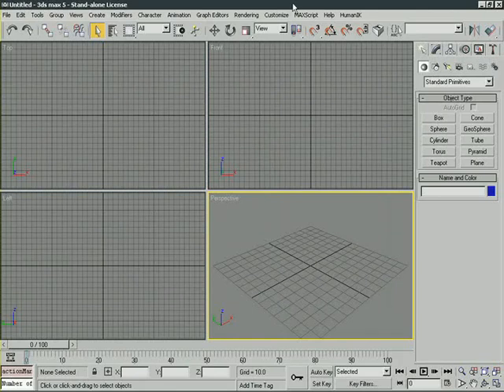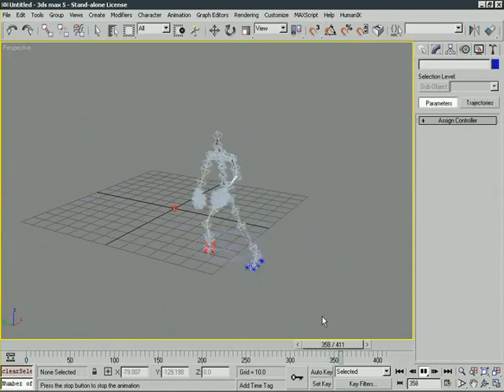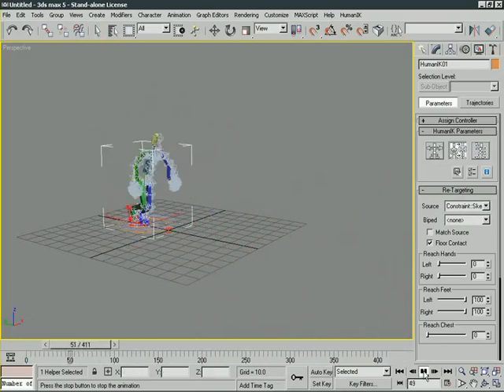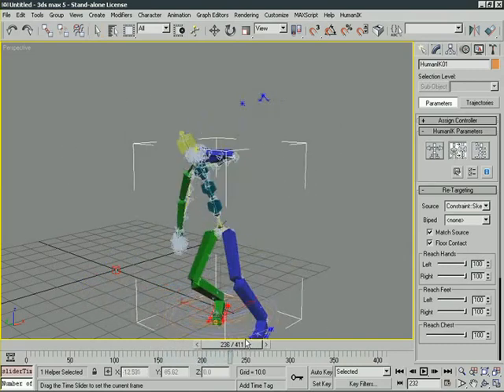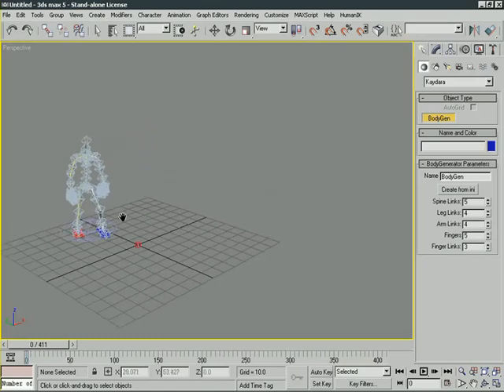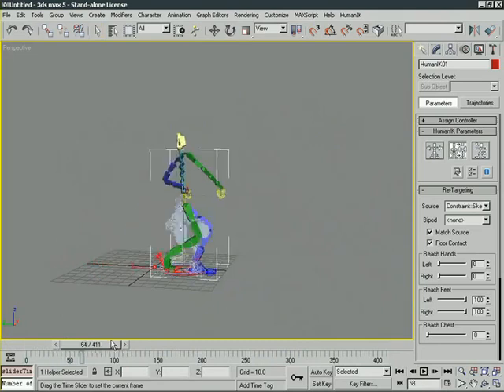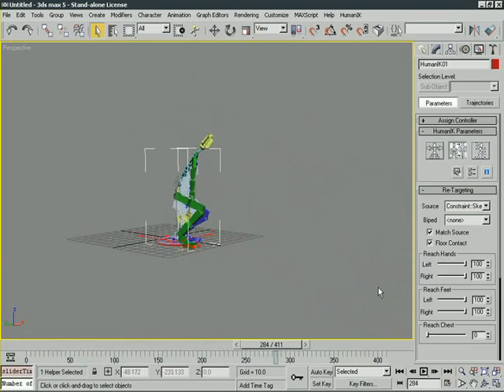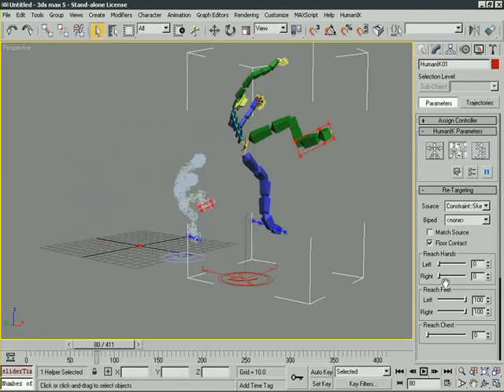3D Buzz - 3Ds Max - Legacy Video Training: 06. Human IK Introduction - 08. Retargeting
### 08 - Retargeting
In this video we take a look at retargeting a HumanIK rig, allowing us to reuse animation or to even utilize motion capture data.